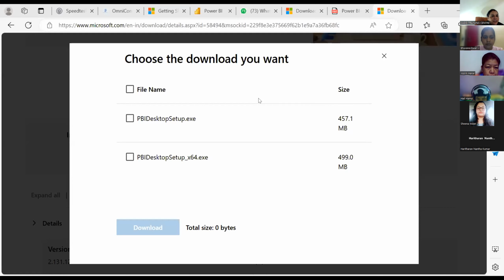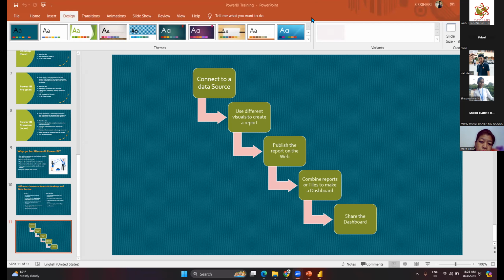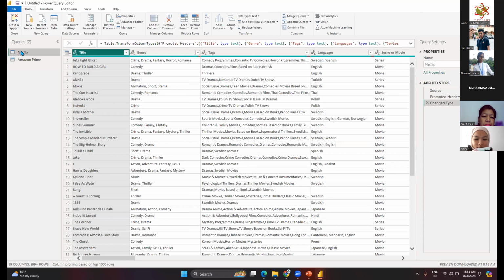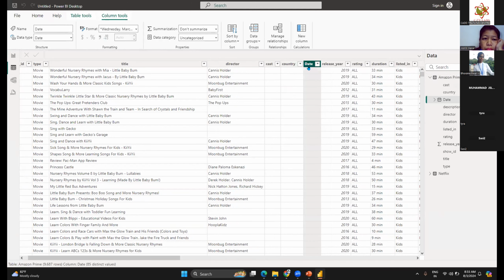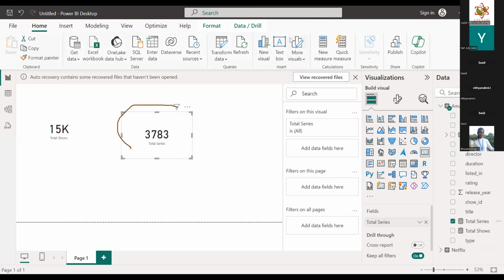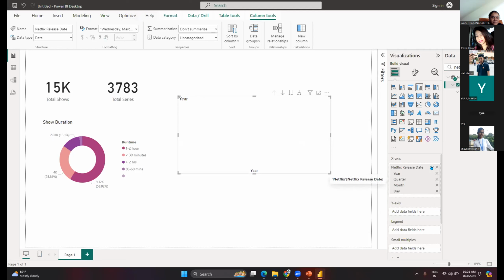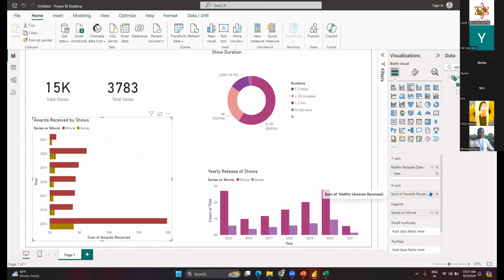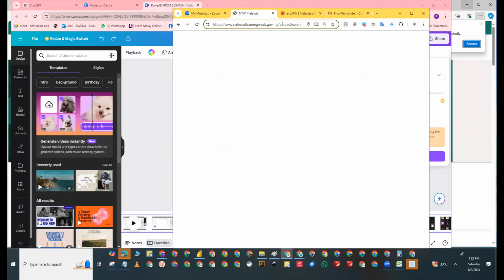MASTERING BI TOOLS CITYLABSNTW2024 03 08 2024 10.00AM to 1.00PM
Mastering BI Tools Workshop | CITYLABS (NTW2024)

Transform your data into insights! Join us at CITYLABSNTW2024 for a comprehensive 'Mastering BI Tools' workshop. This session is designed to empower you with the knowledge and skills to leverage Business Intelligence (BI) tools effectively for data analysis, visualization, and decision-making.

What You'll Learn:
Introduction to BI Tools: Understand the role and importance of BI tools in data analysis.
Key BI Tools Overview: Get acquainted with popular BI tools such as Power BI, Tableau, and Google Data Studio.
Data Import and Transformation: Learn how to import, clean, and transform data for analysis.
Creating Dashboards: Discover how to create interactive and visually appealing dashboards.
Data Visualization Techniques: Master various visualization techniques to represent data effectively.
Advanced Features: Explore advanced features like data modeling, calculated fields, and drill-down capabilities.
Why Attend?
Expert Guidance: Learn from experienced data analysts and BI professionals.
Hands-On Learning: Engage in practical exercises and real-world case studies.
Networking Opportunity: Connect with other data enthusiasts and professionals.
Aspiring data analysts and BI professionals
Business professionals looking to enhance their data analysis skills
Anyone interested in learning how to use BI tools for better decision-making
Don't miss this chance to master BI tools and transform your data analysis capabilities. Secure your spot today and start making data-driven decisions with confidence!